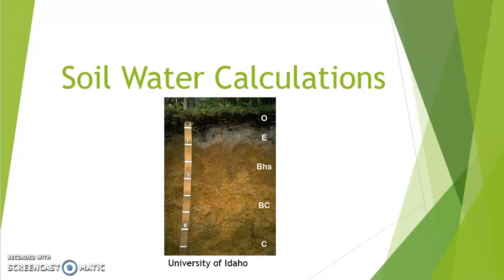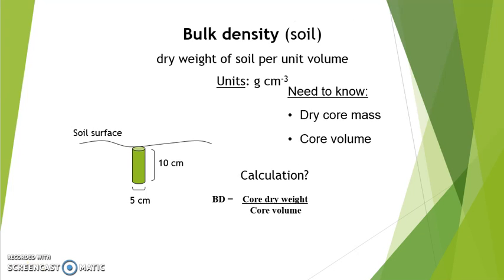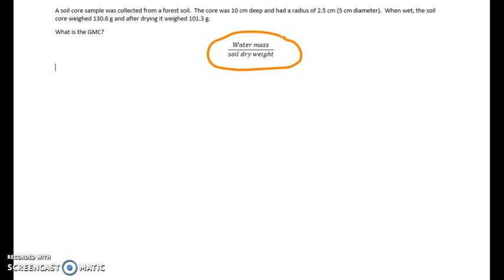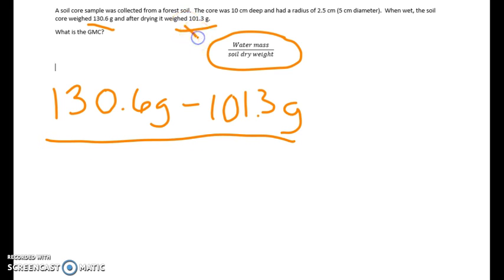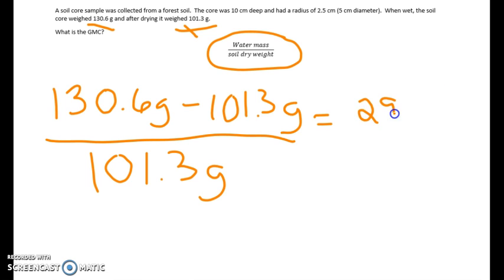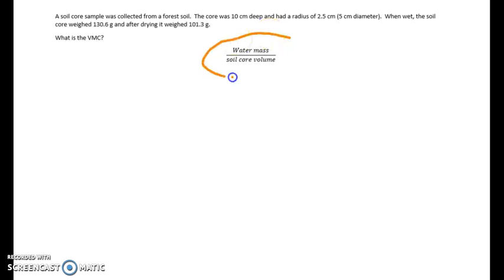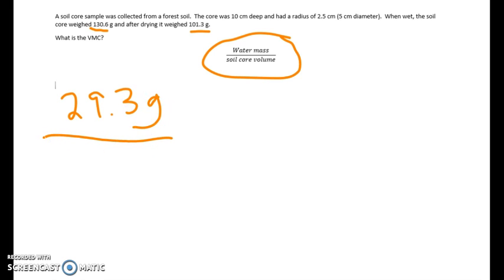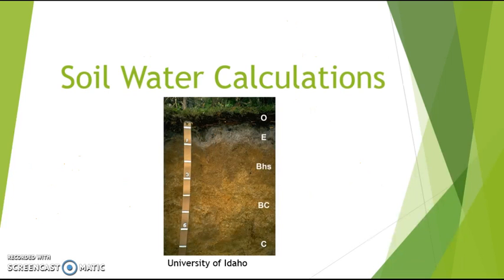soil water calculations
Demonstration of how to calculate soil water calculations.